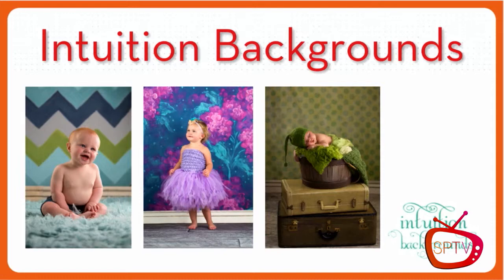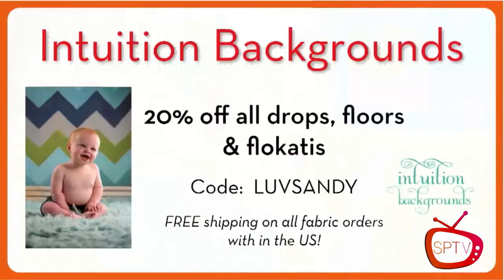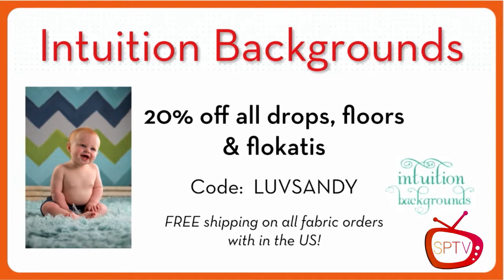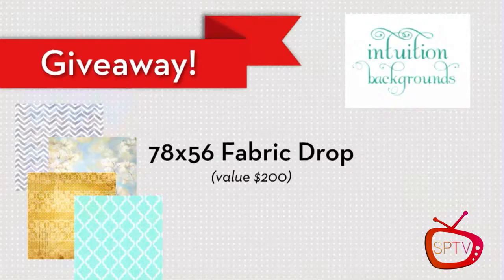SPTV - INTUITION BACKGROUNDS - Products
Intuition Backgrounds have helped Sandy to build her image and the image of her clients. Well constructed and timeless looking, these are a must have for baby and children portraits.

SPTV.me is a photography centered video streaming classroom. Go to SPTV.ME for listings. This is a broadcast from 12/13/14 Contests are terminated, and no longer taking entries.